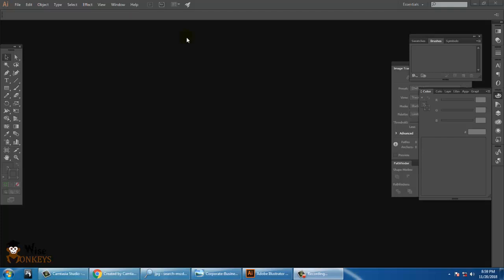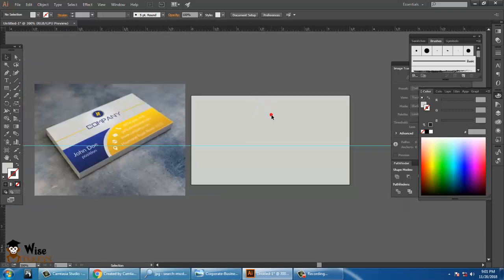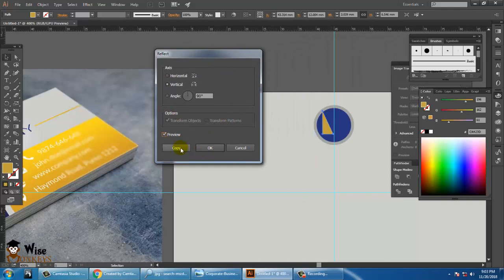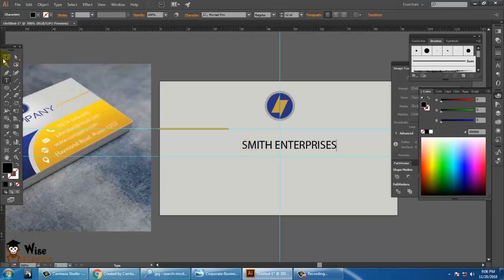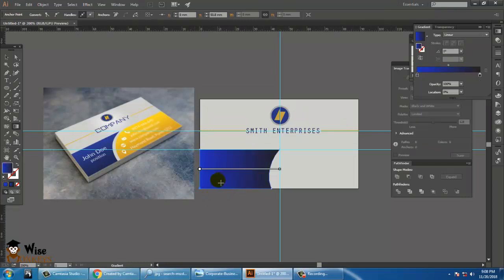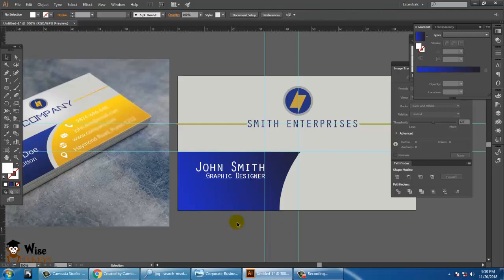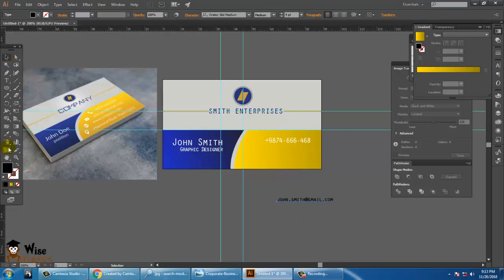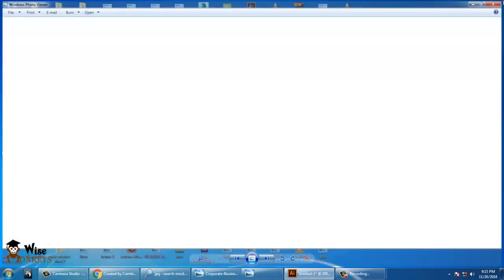Creating a Visiting Card in Illustrator. ( For Graphics enthusiast)